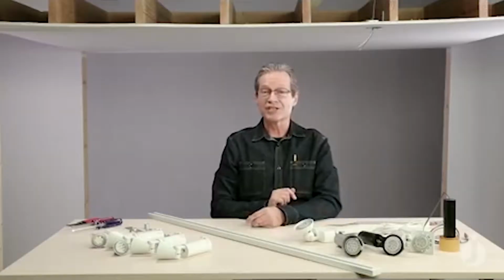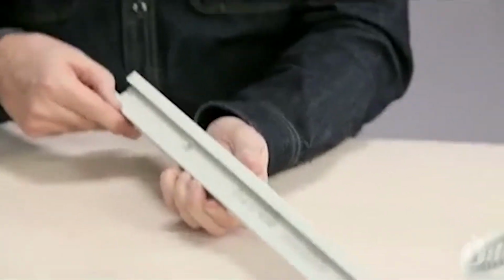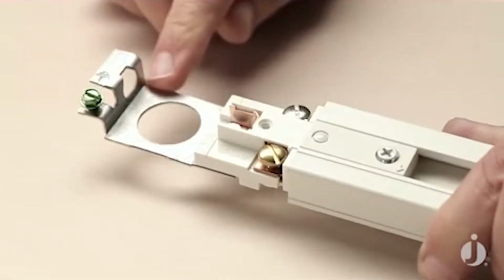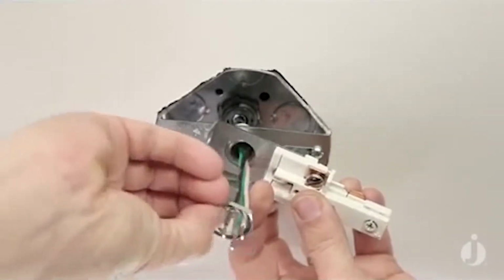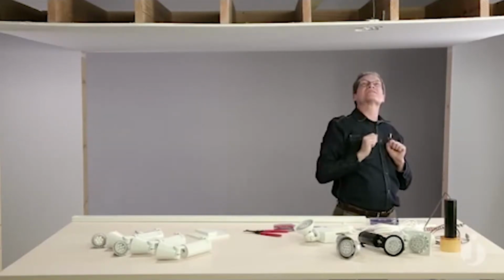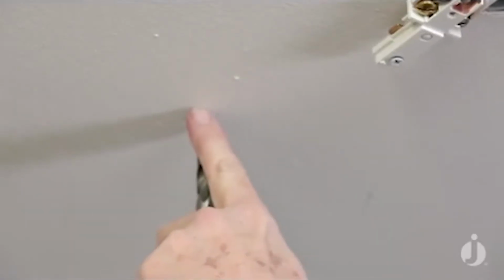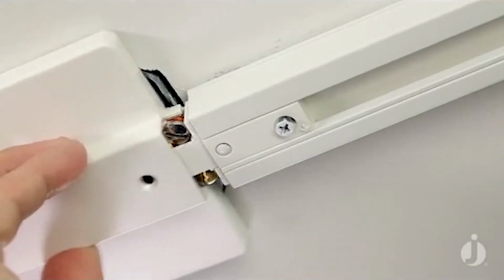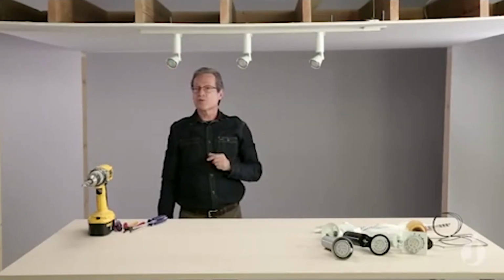Trac-Master with LED Compatible Fixtures - Install - Juno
Install Juno Trac-Master® with LED-Compatible Fixtures